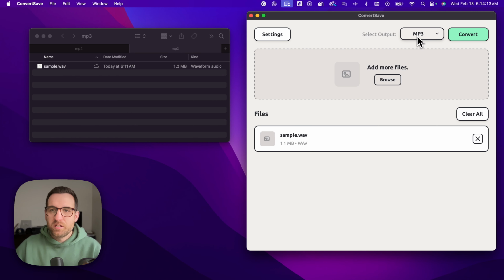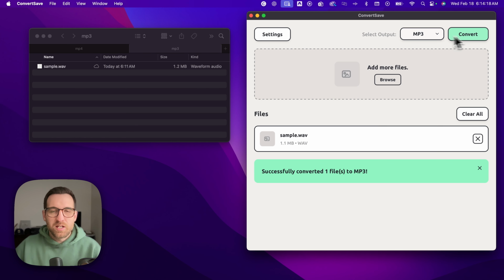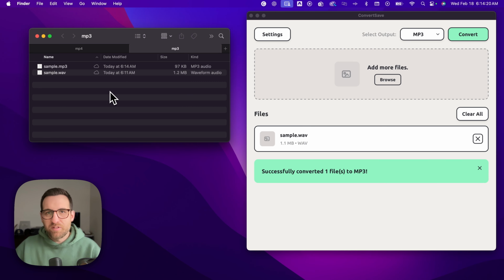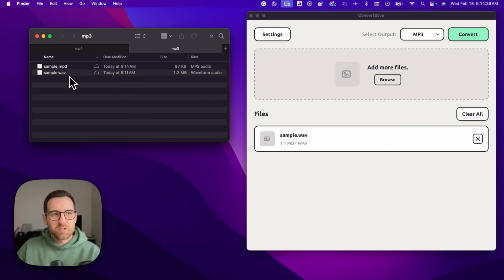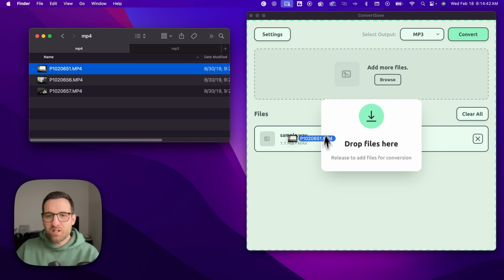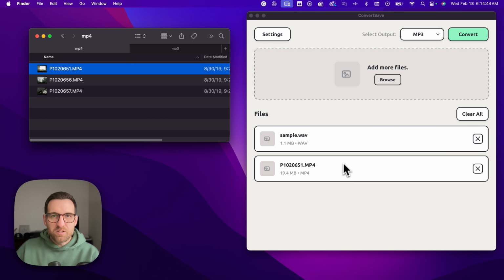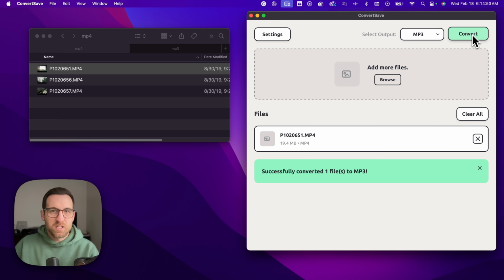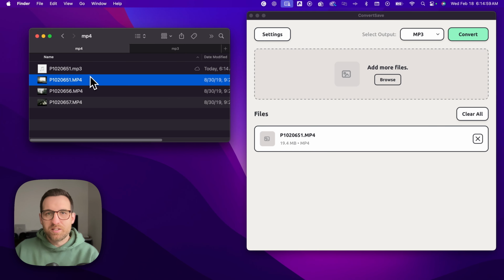How to Convert WAV to MP3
In this tutorial, learn how to convert WAV to MP3 on Windows and Mac. This guide shows how to use ConvertSave to compress WAV files into MP3 format locally so they’re smaller, easier to share, and compatible with more players and devices.